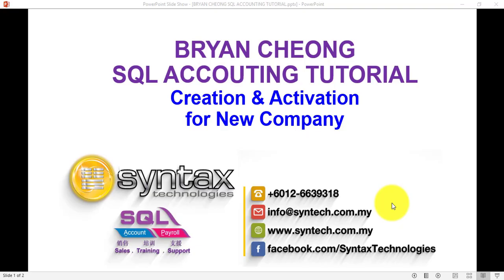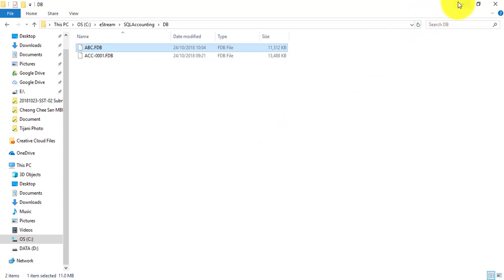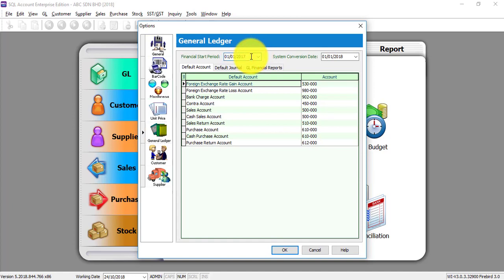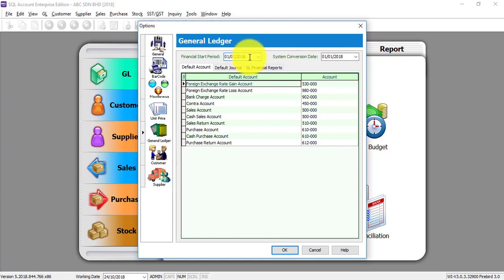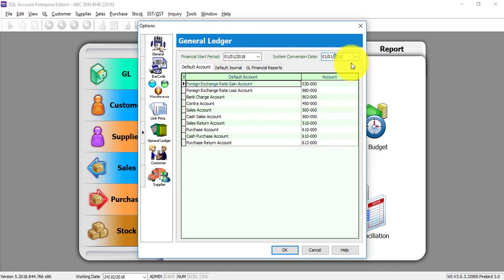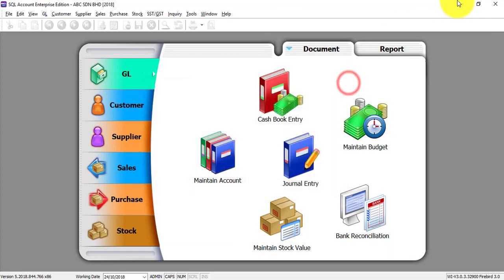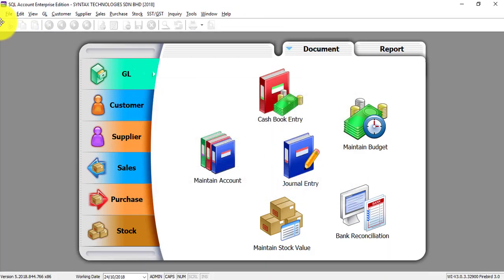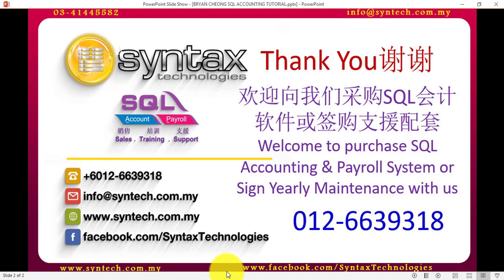SQL Accounting Software Tutorial 003 Creation & Activation for New Company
In this SQL Accounting Software Tutorial, Bryan Cheong will explain how you can create a new company database in SQL Accounting System and the way to request activation code and activate the database.